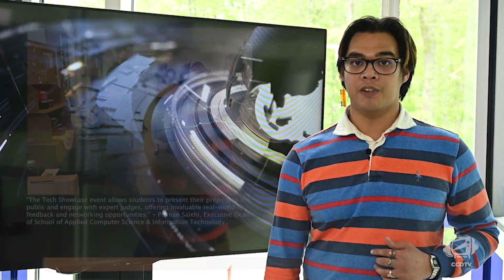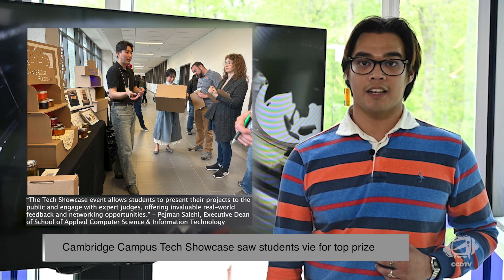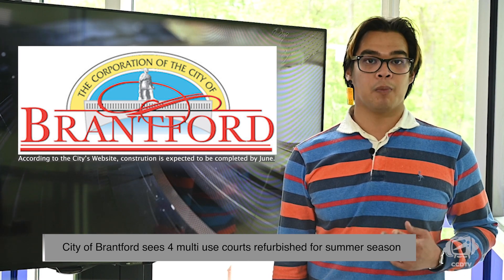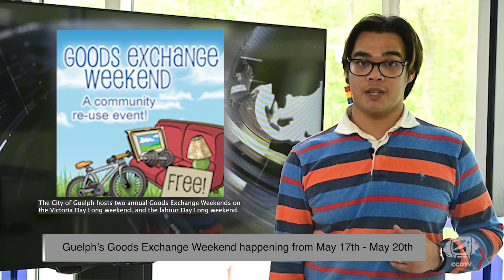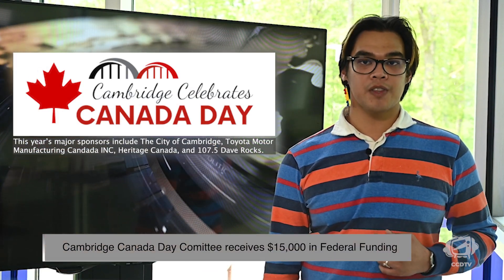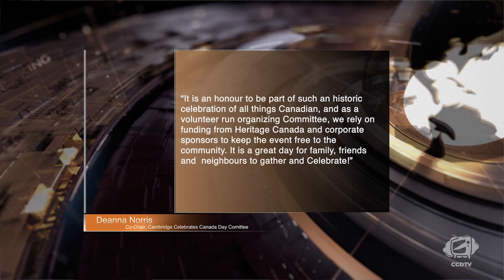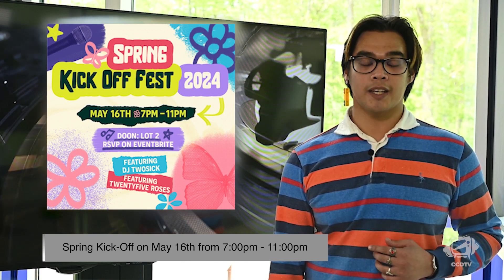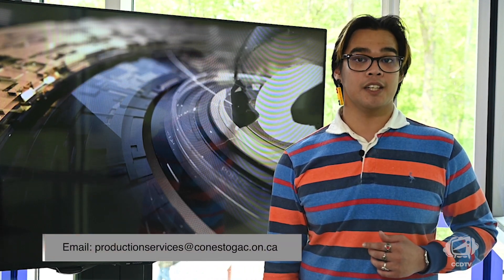CCDTV News 15/05/24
Bruce de la Cruz delivers today's news. Stay informed with daily updates on the latest events and local developments. Our news television show is your go-to source for a wide range of topics that matter to you. We pride ourselves on delivering informative and engaging content that keeps you informed about what's happening at Conestoga College and in the surrounding communities.

About CCDTV

This is Conestoga College Digital TV! Discover a diverse range of shows from all walks of life throughout the week. We offer a variety of programs designed to inform, educate, entertain, and engage our audience. Watch the 24/7 live stream on Roku devices

CCDTV is live streamed out of Conestoga College. The commitment of our staff and students makes this project and our programming possible. Here are some of the awesome people behind this episode.

CCDTV
Pejman Salehi
Bruno Cortez Sibella
Matthew Viveen
D'Arci Phillips
Bruce De La Cruz